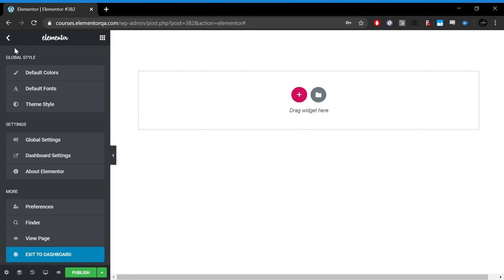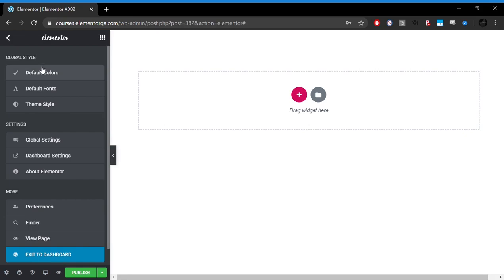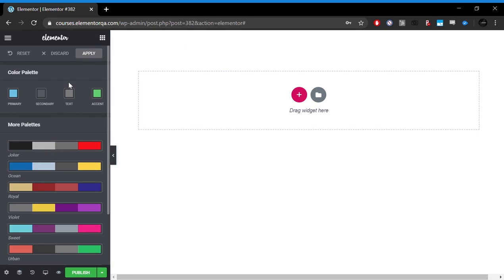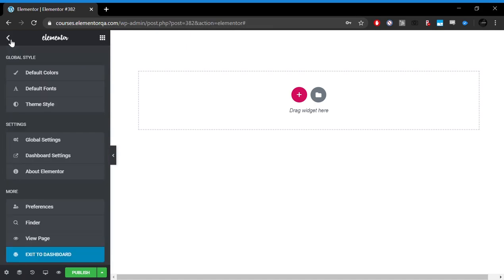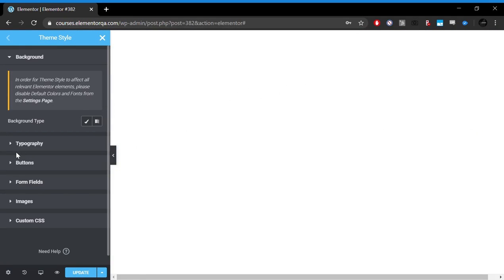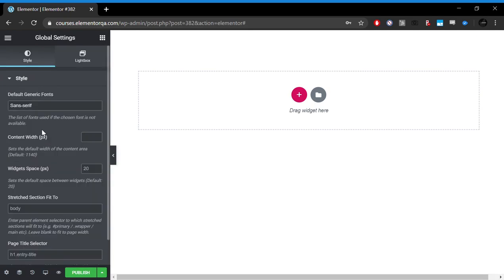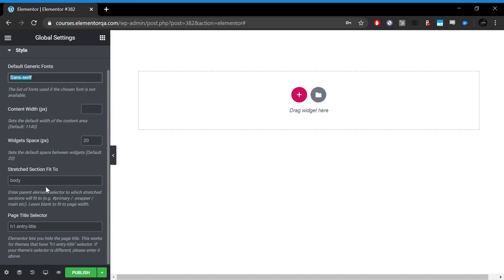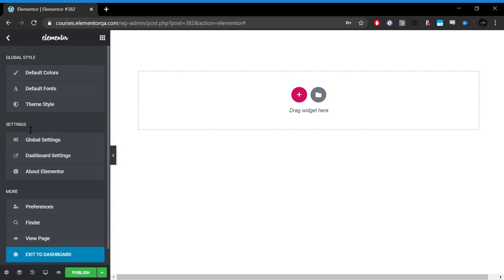Elementor Global Settings | Introduction, Walkthrough & Best Settings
This video introduces you to the Elementor global settings . Using the Elementor global settings can seriously speed up your workflow when designing websites with this tool, and make your life easier. We're going to introduce you to what the global settings are, and what individual settings we as an agency use in our websites.